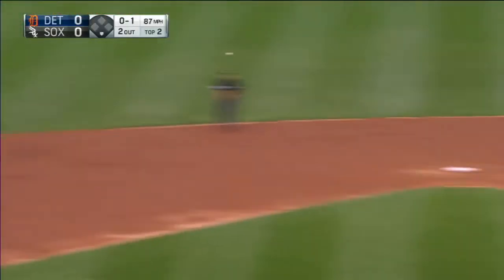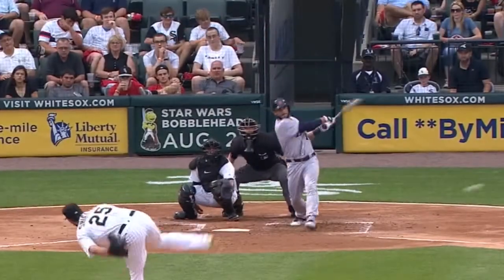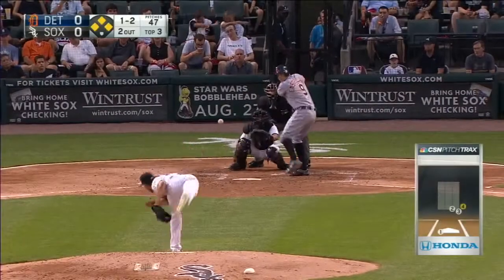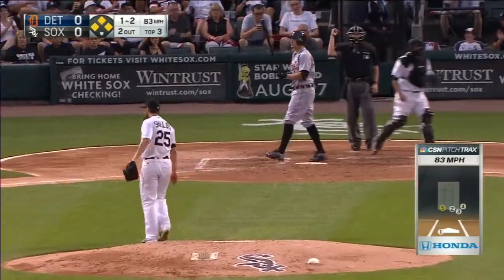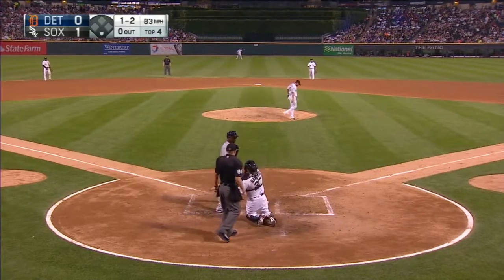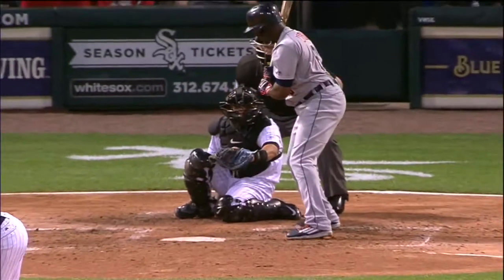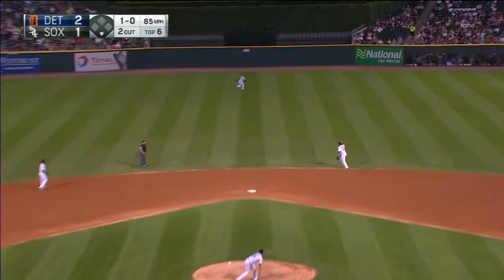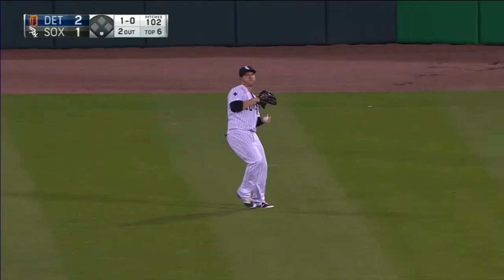DET@CWS: Shields allows two runs in six innings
James Shields pitches well vs. the Tigers, giving up just two runs on seven hits and one walk while striking out four over six innings